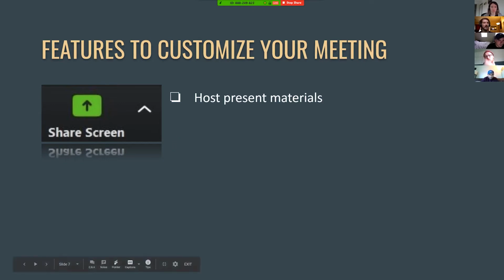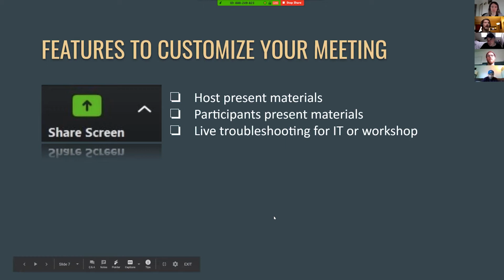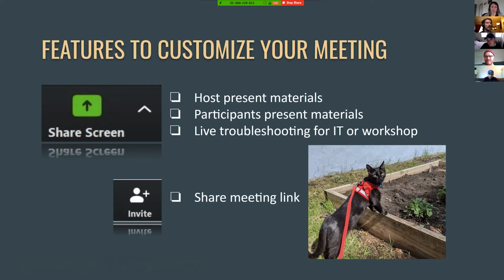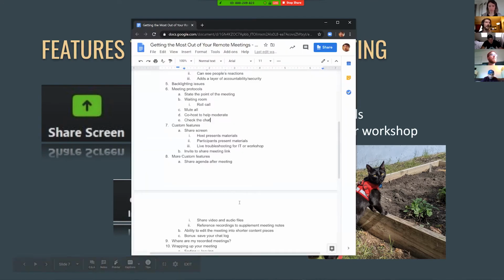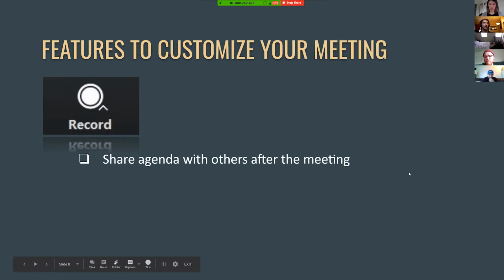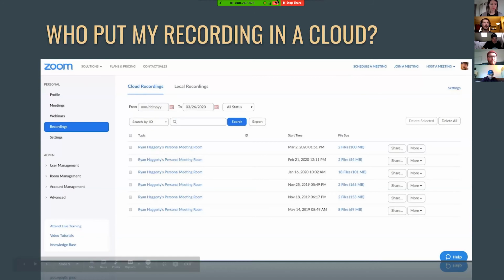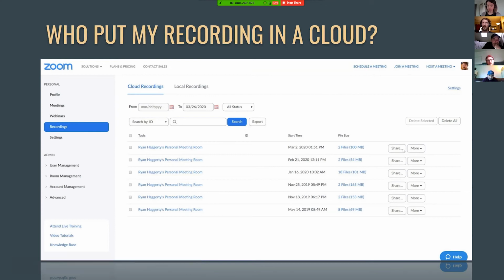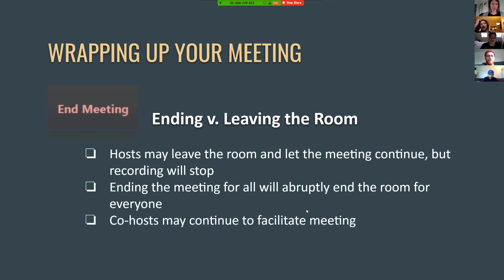Get the Most Out of Your Remote Meetings - Part Two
Follow our WH Digital Eventbrite organizer page to be notified of upcoming workshops and other event opportunities

This remote infosession is designed to help you translate the best parts of your in-person meetings to a remote meeting format. This includes tips on using Zoom as well as best practices to help add value for participants and presenters while engaging remotely.

Topics covered include:
00:07:29 - Recording Meetings
00:10:11 - Saving to the Cloud
00:12:12 - Wrapping up Meetings

The Zoom link to join will be emailed to you the morning of the infosession. Participants are encouraged to join the Zoom room 5 minutes prior to the start of the infosession. There will be designated times to engage with your presenter and ask follow on questions.  This session will be recorded and shared with attendees as well as posted for public consumption.
Our workshop instructor, Ryan Haggerty,  lives and works in Pittsburgh, PA where he serves as the director of workforce development for Academy Pittsburgh to coordinate and launch condensed training programs and as a digital media lead for Work Hard Digital Services.  He has a BA in Film Studies at UNC Wilmington, an MFA in Film and Digital Technology at Chatham University, and has taught on ground and online courses of higher learning.
He is currently a work group member for Remake Learning's Future of Work initiative. He has  also served on nonprofit boards including the Downtown DuBois Revitalization Group, Cultural Resources Incorporate, and the Winkler Gallery & Art Education Center, and presented in the Winkler Gallery as an artist member.